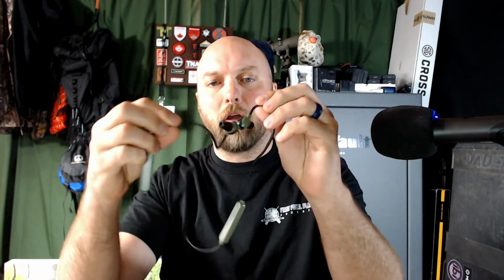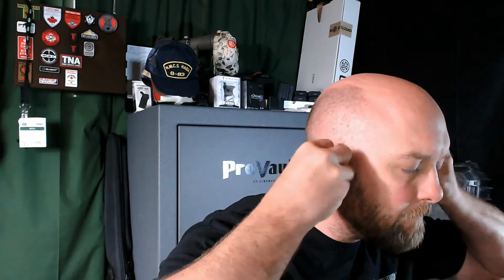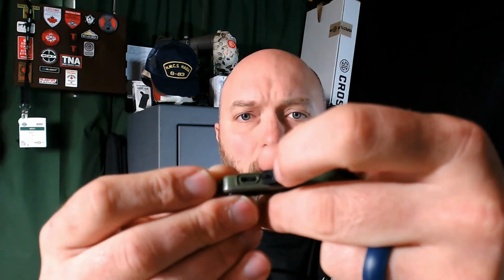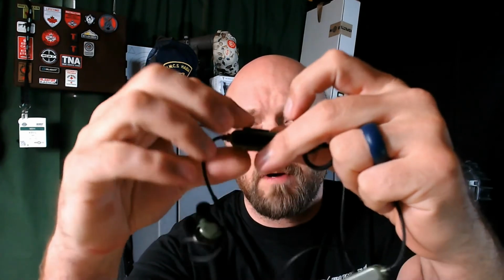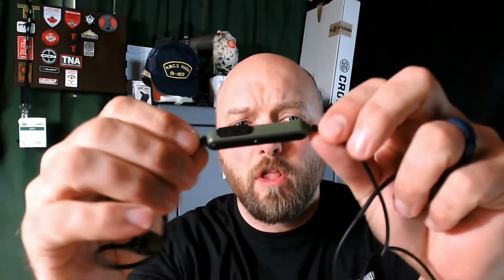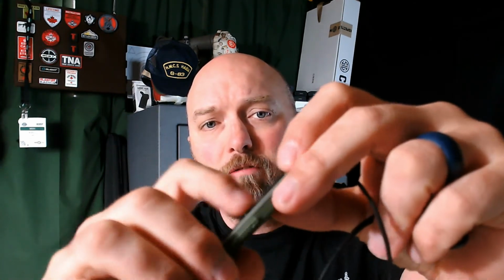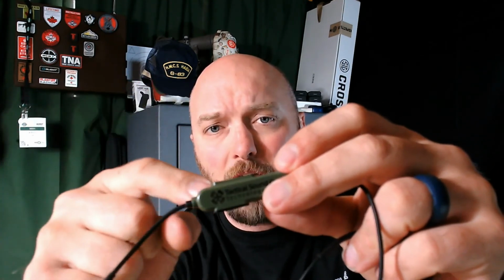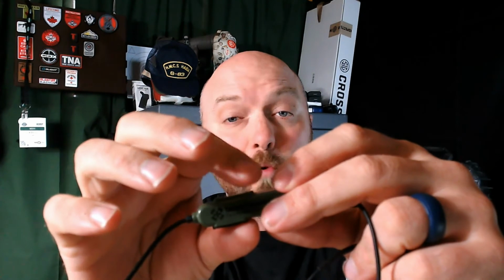Isotunes Sport Advance Electronic Earbuds Review: Hearing Protection For Shooting.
We review the Isotunes Sport Advance Earbuds.  Are they better than earmuffs?  Are they worth the cost?  will you go deaf if you use them?  what???  Tune in to find out.

Find a great audio quality test with Isotunes Advance Pro earbuds on the Simple Little Life channel